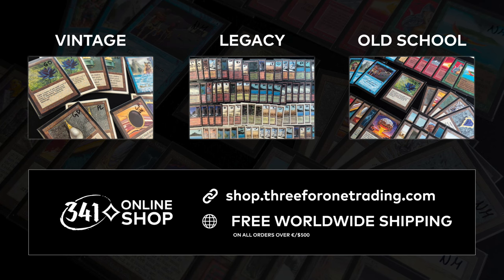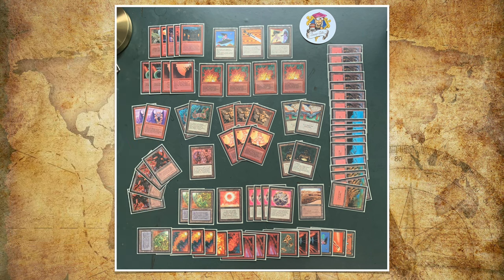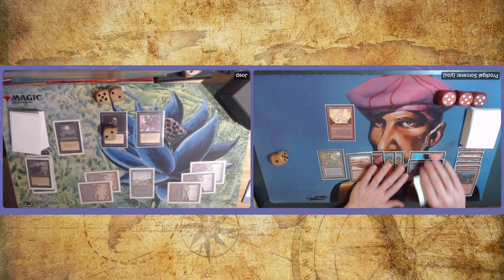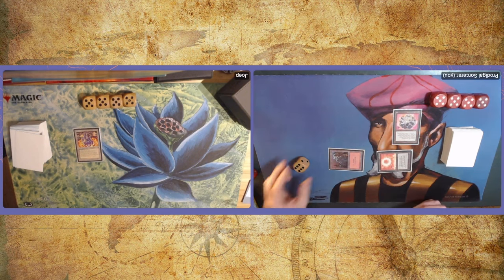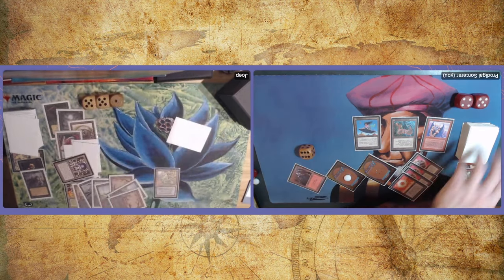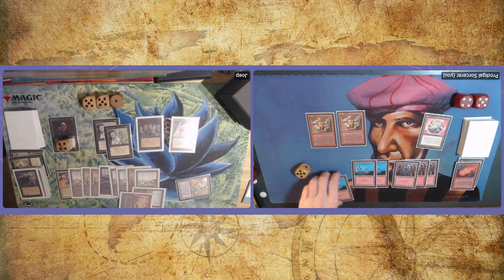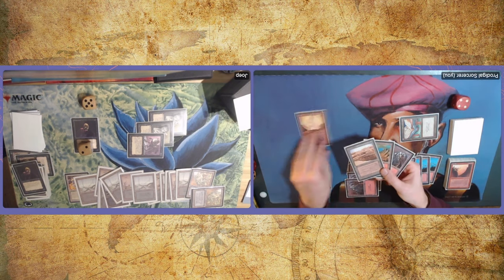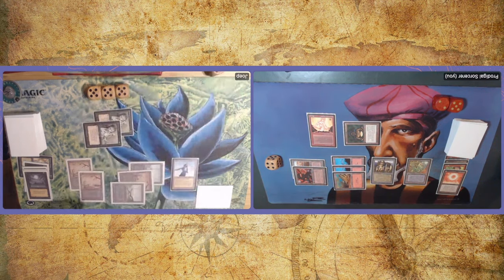Zombies (B) vs Flying Elementals (R) | Old School Magic the Gathering mtg9394 819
In today's MtG 93/94 duel episode, I am playing a game of Magic against friend of the channel Joep Wak. He's bringing a mono black Zombie deck to the battlefield. I am fighting his Zombie army with big Elementals that I want to give flying with Flying Carpet to evade the black horde.

Decks: Zombies (B) vs Flying Elementals (R)
Players: Joep Wak vs Timmy

00:00 MTG 93/94
01:33 Zombies
05:16 Elementals

10:41 MTG Games

Did you notice the tunes?
In between game Music and end tunes by the talented Blake Ortego.